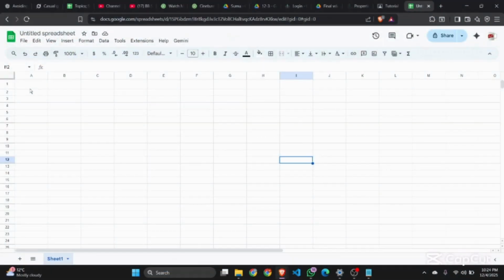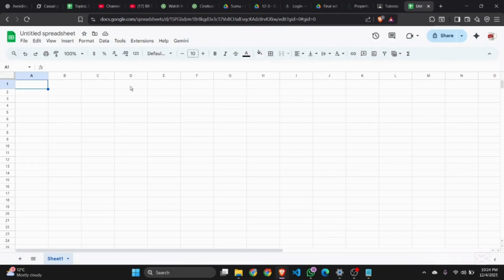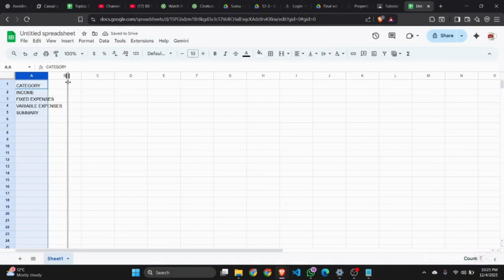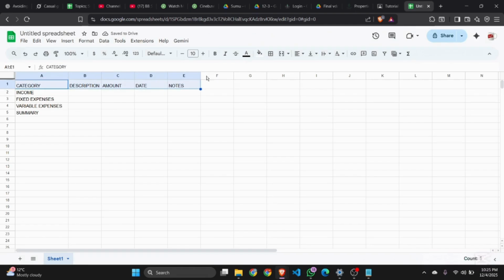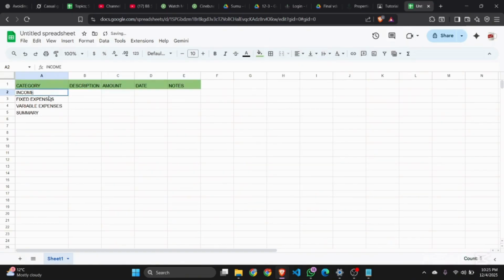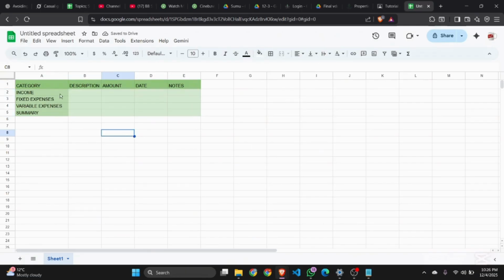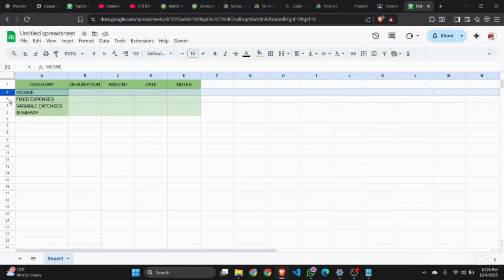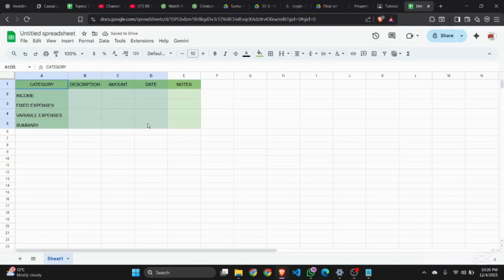How To Build a Simple Budget Spreadsheet Fast 2025 – Step-by-Step for Beginners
Want to manage your money better? This 2025 tutorial shows you how to build a simple budget spreadsheet for beginners using Excel or Google Sheets. Learn to track expenses, income, and savings quickly with an easy step-by-step approach.

Timestamps:
00:05 - Why a budget spreadsheet is essential for beginners
00:20 - Step 1: Set up categories, income, and expenses
00:50 - Step 2: Add formulas, customize layout, and track spending

What You’ll Learn:

How to create a simple budget spreadsheet fast for beginners

Step-by-step guide for Excel and Google Sheets

Tips to track income, expenses, and savings efficiently

How to customize your spreadsheet for personal finance goals

Best practices for budget planning and financial tracking